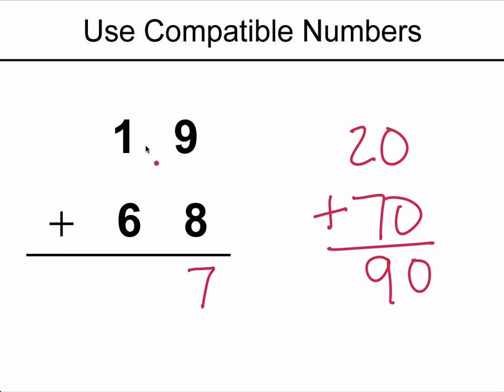Compatible Numbers Video Example 5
In this video, students use compatible numbers to add numbers. Compatible numbers are a way of rounding numbers to make it easier to add or subtract.
This video addresses this Common Core standard: CCSS.MATH.CONTENT.3.NBT.A.1.